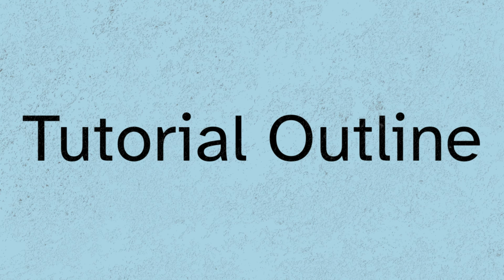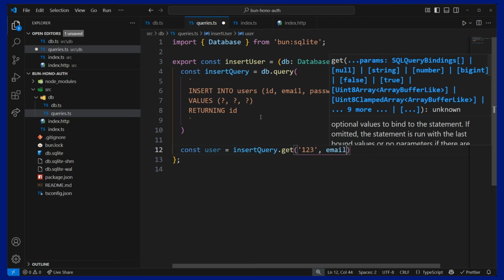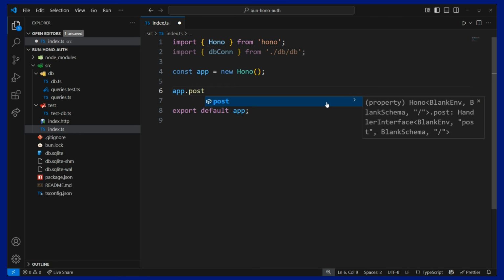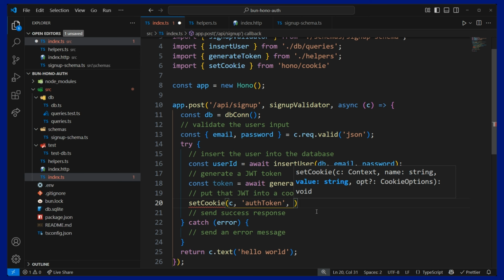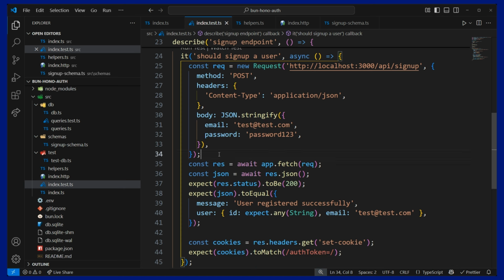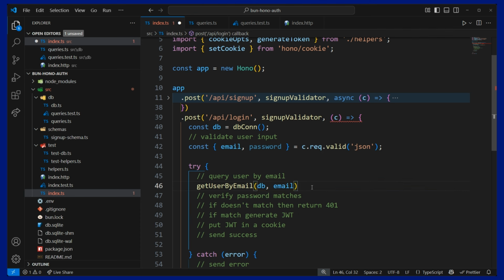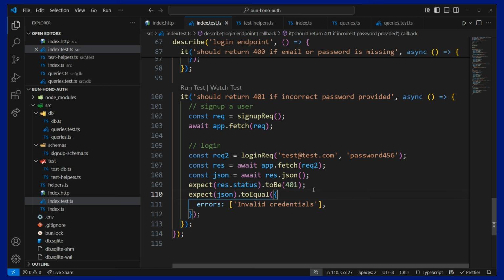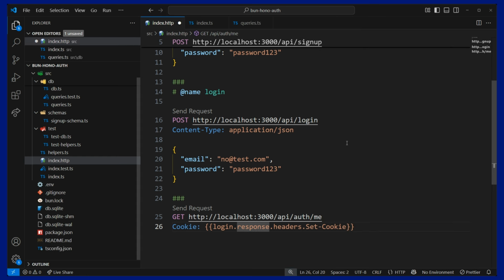Authentication with Hono - JWT, Bun, TypeScript, REST API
🚀 Master Hono & JWT Authentication! Build & Test Secure REST APIs from Scratch! 🚀

Ready to build robust and secure authentication for your REST APIs? This comprehensive tutorial guides you step-by-step through setting up authentication from scratch using the blazingly fast Hono.js framework, JSON Web Tokens (JWTs), and the powerful Bun JavaScript runtime. Not only will you learn to implement the core auth logic, but you'll also master writing thorough tests for every component using the Bun Test Runner, ensuring your authentication system is reliable and secure!

🔑 In this video, you will learn how to:
- Understand and implement a complete token-based authentication strategy (vs. session-based).
- Set up a brand new Hono application from the ground up using Bun.
- Integrate SQLite for user data storage (concepts are applicable to any database) and configure it with Write-Ahead Logging (WAL) for performance.
- Build essential authentication routes:
- Sign Up: Register new users with email and password.
- Login: Authenticate existing users.
- Logout: Securely terminate user sessions.
- Create protected API routes accessible only by authenticated users.
- Write comprehensive unit and integration tests for your authentication logic, database queries, and API endpoints using the Bun Test Runner (including in-memory test databases for clean testing).
- Generate, sign, and verify JSON Web Tokens (JWTs) for stateless authentication.
- Securely store JWTs in HTTP-only cookies with essential security flags (Secure, SameSite, Path, Max-Age).
- Perform robust input validation for incoming requests using Zod and Hono's Zod Validator middleware.
- Securely hash and salt user passwords using Bun's built-in Bun.password functions.
- Manage sensitive configurations like JWT secrets using environment variables (.env files).
- Implement CSRF (Cross-Site Request Forgery) protection middleware in your Hono application.
- Utilize Hono's JWT middleware for easy token verification.

🛠️ Key Technologies & Tools Covered:
- Hono.js: A small, simple, and ultrafast web framework for the Edge.
- Bun: An all-in-one JavaScript runtime & toolkit (includes package manager, test runner, bundler, built-in SQLite driver, and crypto functions).
- JSON Web Tokens (JWT): For creating access tokens.
- TypeScript: For robust and maintainable code.
- SQLite: A lightweight, file-based SQL database.
- Zod: TypeScript-first schema declaration and validation library.
- VS Code REST Client: For manually testing API endpoints.

Chapters:
0:00 - 1:14 - Outline
1:15 - 5:43 - Explanation of Auth Strategy
5:44 - 8:08 - Setup Hono App
8:09 - 14:16 - DB Setup
14:17 - 15:50 - DB Manual Test
15:51 - 21:23 - DB insert user query
21:24 - 37:13 - DB automated testing
37:14 - 1:04:30 - Signup logic
1:04:31 - 1:22:11 - Signup automated testing
1:22:12 - 1:37:58 - Login logic
1:37:59 - 1:51:47 - Login automated testing
1:51:48 - 1:54:02 - Logout logic
1:54:03 - 1:58:30 - Logout automated testing
1:58:31 - 2:06:59 - Protected Route logic
2:07:00 - 2:10:31 - Protected Route testing